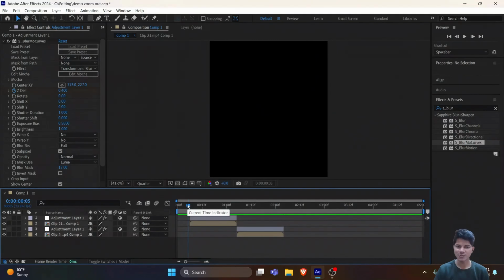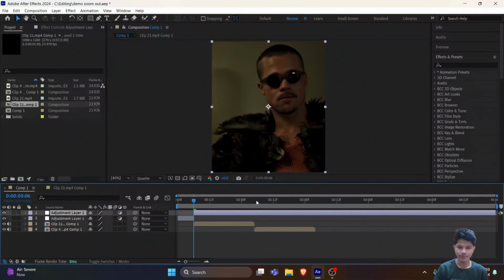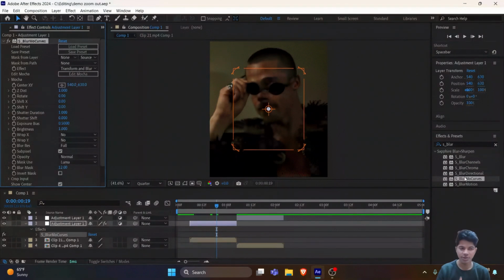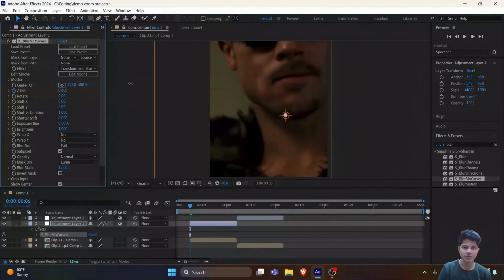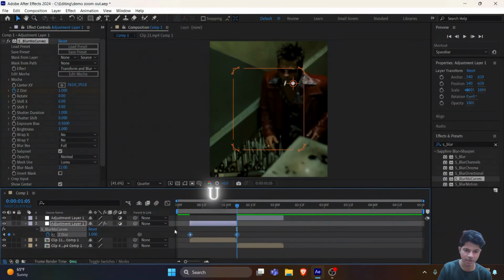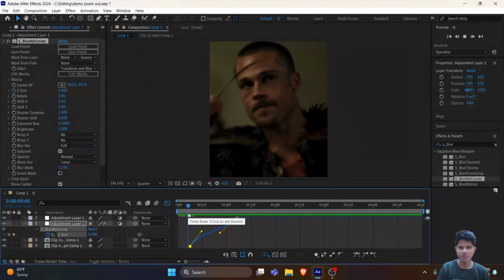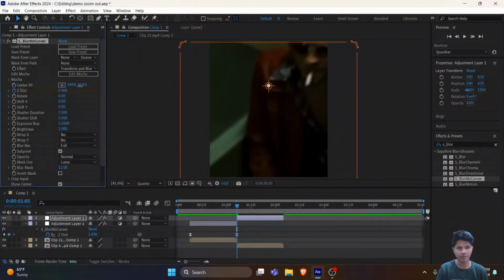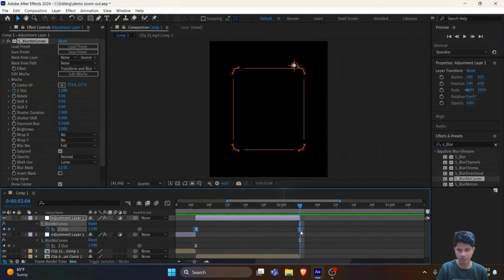Quick and Simple Smooth Zoom Out After Effects Guide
I forgot to mention- you need to change value graph

P.S: Some texts are Delayed, Sorry for that

Name: Funky-Chase

You can also use softwares from 411

Device and software I use to create this content:

* Lenovo LOQ 13450HX with rtx 3050(6GB) - 2024 with 16GB Ram and 1920x1080 Resolution
* OBS to screen record
* NVIDIA Broadcast to Remove background in camera and noise from voice
* Truke Buds S1 headphones
* Built in Laptop Camera(1080p)
* Adobe After Effects 2024  to Edit videos ad creating thumbnial
* Adobe Media Encoder 2024 to Export
* Topaz Ai to enhance video Quality

©️ Copyright